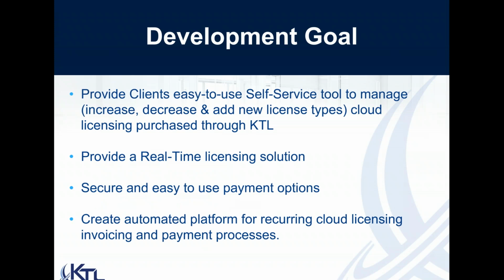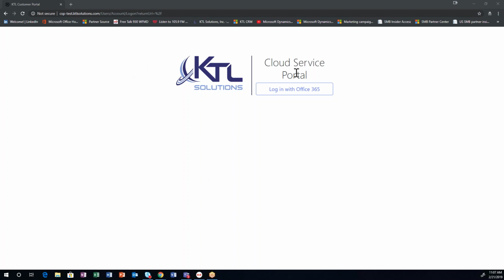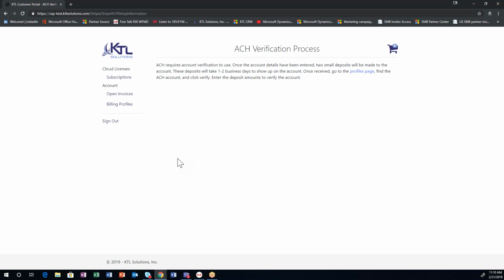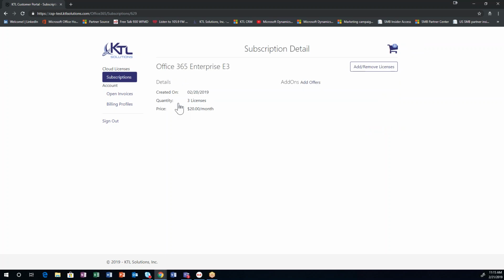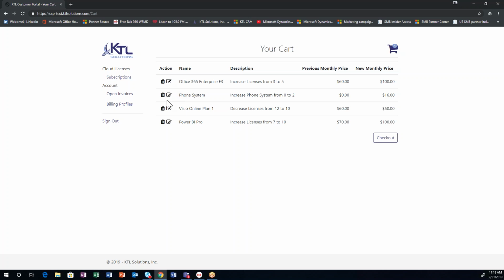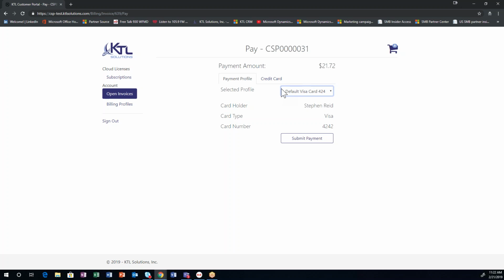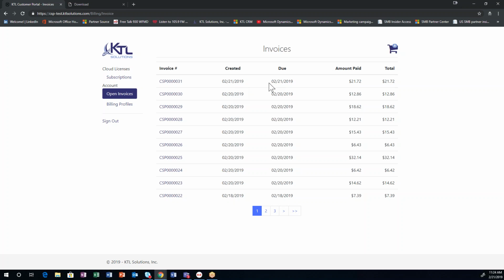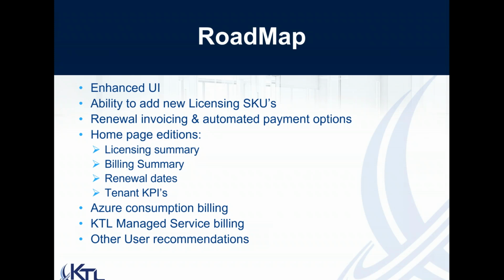Cloud Service Portal Webinar | KTL Solutions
Are you considering a move to Office 365, Microsoft 365 or Dynamics 365?  Or are you a current Office 365, Microsoft 365 or Dynamics 365 user? Are you tired of trying to navigate Microsoft’s complicated licensing structure or waiting on your licensing partner to update your user counts?

KTL Solutions is happy to announce we have released our Cloud Service customer portal! The KTL CSP Portal enables customers to control their own Microsoft Cloud licensing counts and billing, including Office 365, Microsoft 365, Dynamics, and additional Microsoft cloud products. Licensing changes will be updated in the Microsoft admin portal in real time, no more lag in licensing updates!

Join us on February 21st  at 11:00 AM to learn how to access the portal, add or decrease licenses, view billing, and take control of your Microsoft licensing